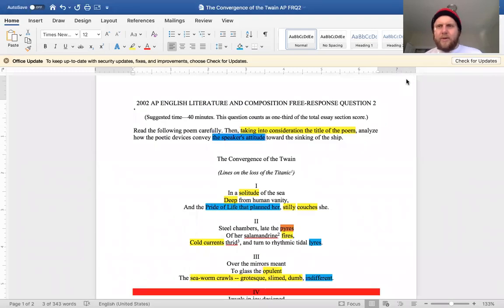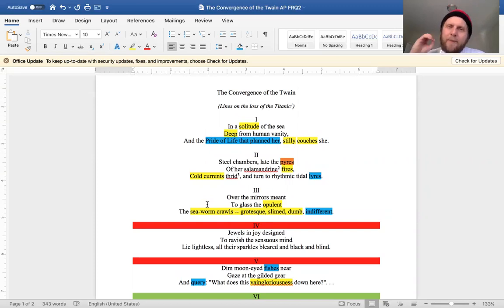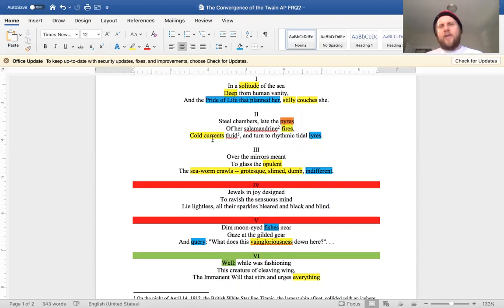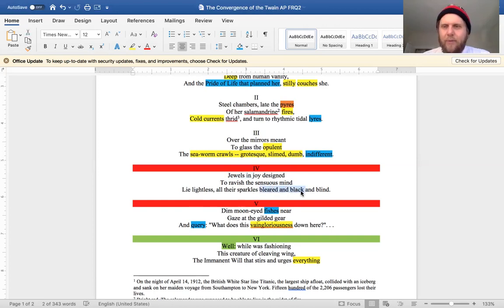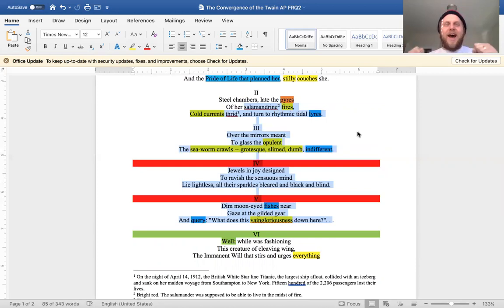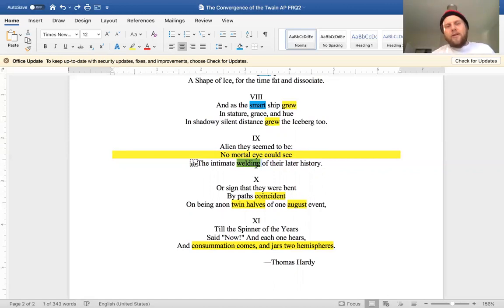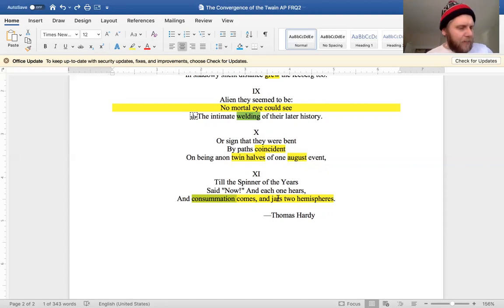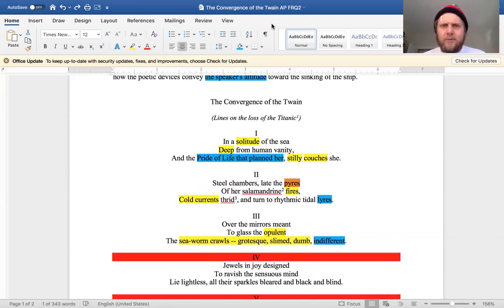"The Convergence of the Twain" FRQ Breakdown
2002 AP Lit Exam poetry FRQ breakdown for "The Convergence of the Twain" by Thomas Hardy